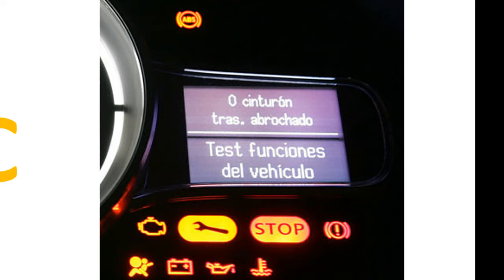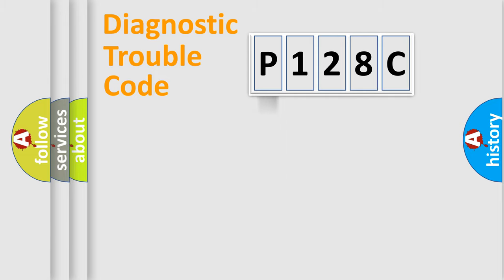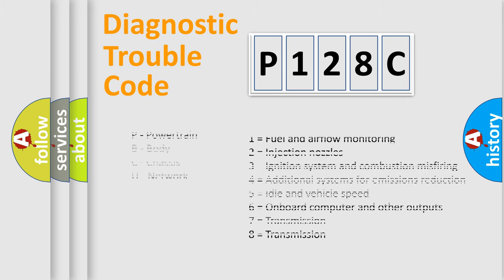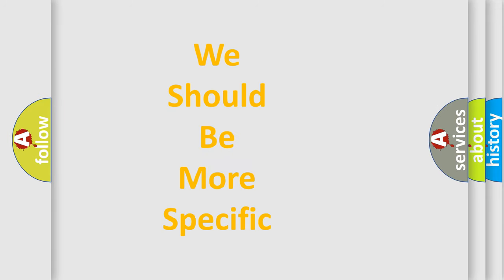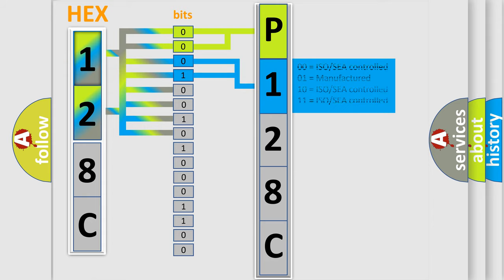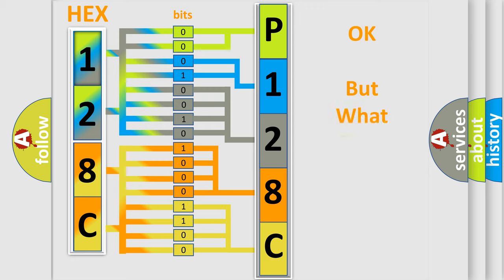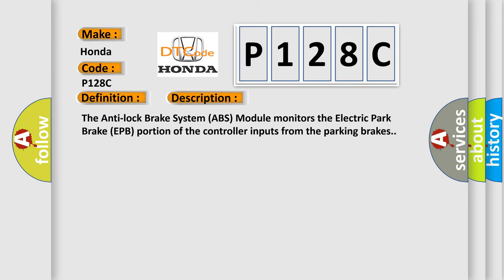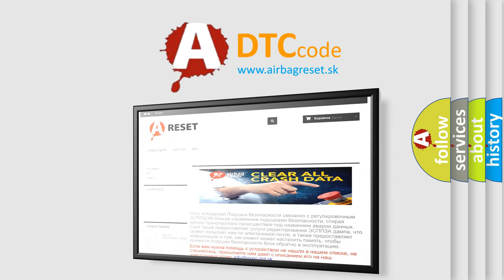DTC Honda P128C Short Explanation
Contents:
0:21 Basic DTC analysis according to OBD2 protocol standard.
1:48 Insight into programming
2:58 A diagnostically understandable description of the Diagnostic Trouble Code
3:05 Basic error definition

Make:
Honda
Code:
P128C
Definition:
Electric Park Brake Pbc - No Subtype Information
Description: